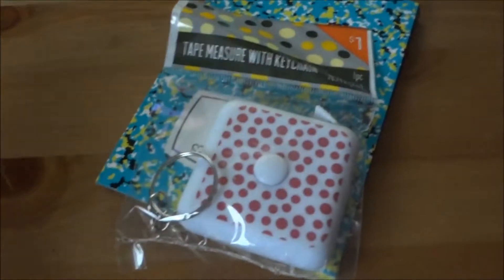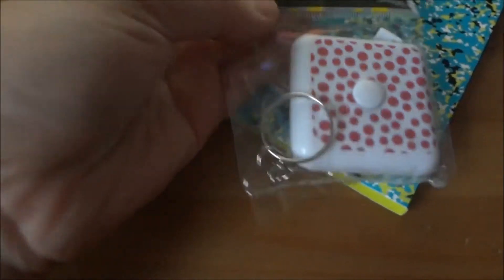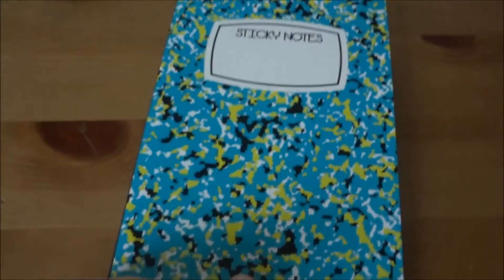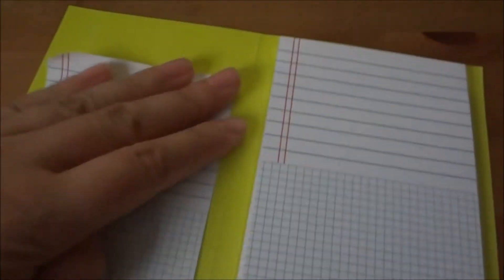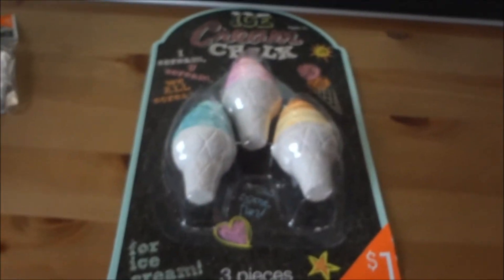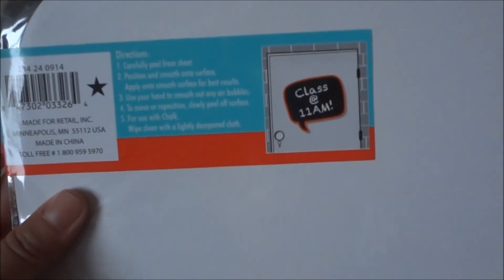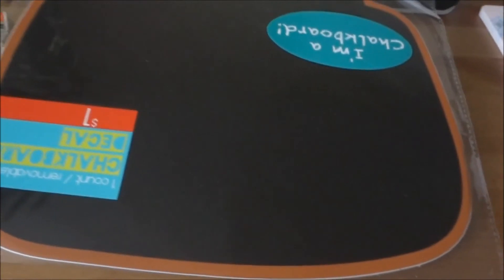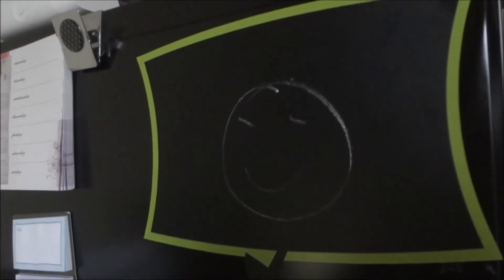Target Haul (Dollar Section) July 2013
A few items I got from Target dollar section :)